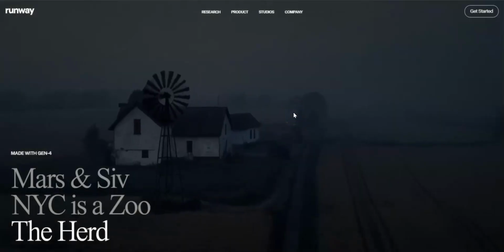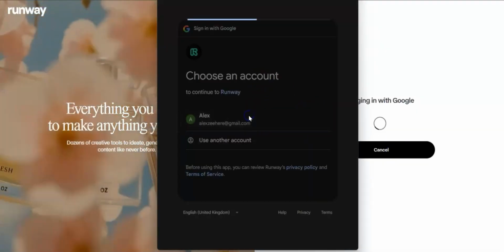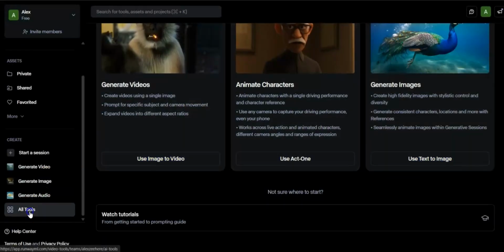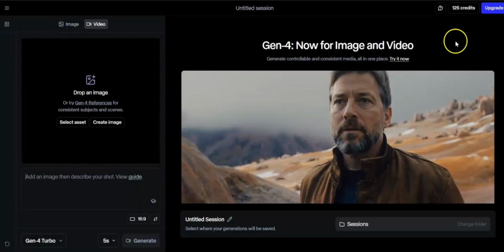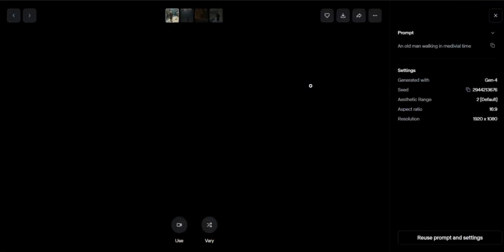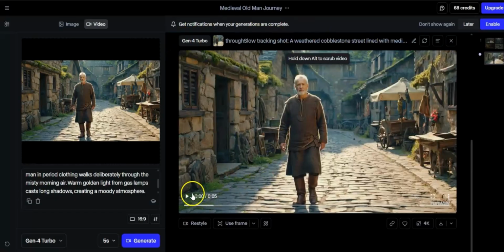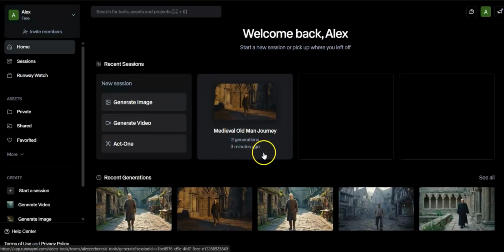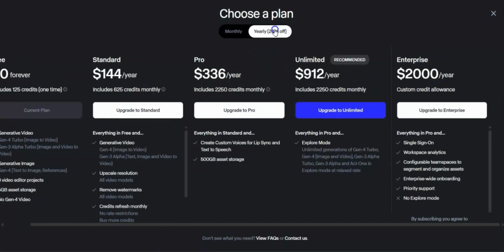Runway AI Gen 4 Tutorial: Make Your First AI Video in 2 Minutes (2026)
🔥 This is the ONLY Runway AI tutorial you need in 2026. In just 2 minutes, you will master @RunwayML from zero to your first AI-generated video, no experience needed.

🔍 What you'll learn:
✅ What Runway AI actually is
✅ How to access and use the Runway platform
✅ Creating your first AI-generated video
✅ Using text-to-video and image-to-video tools
✅ Editing videos using AI features
✅ Exporting AI-generated videos for content creation
✅ Current limitations you should know

⏱️ Timestamps:
00:00 – Intro: What is Runway AI?
00:06 – Setting up your Runway account (free vs paid)
00:42 – Your first text-to-video generation
01:04 – Image-to-video: turning photos into cinematic clips
01:44 – Understanding the pricing and subscriptions

💬 Drop a comment: What will YOU create with Runway AI?